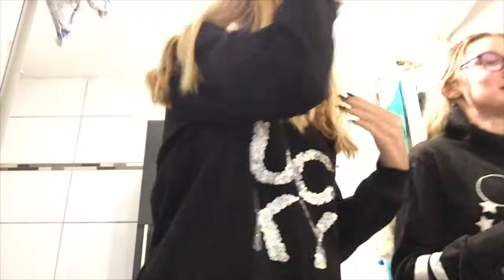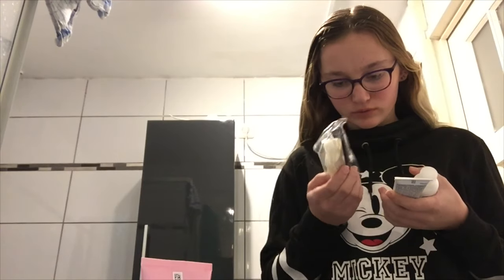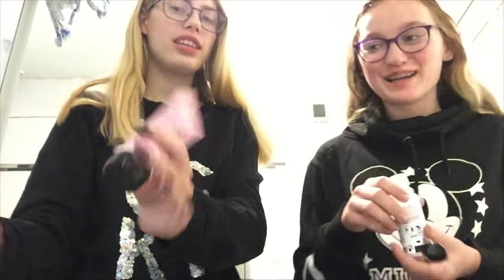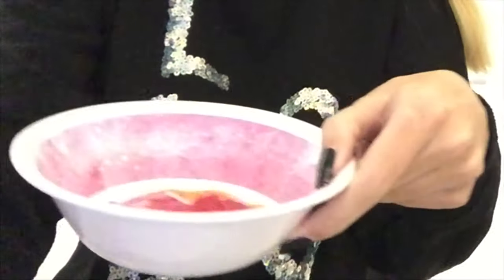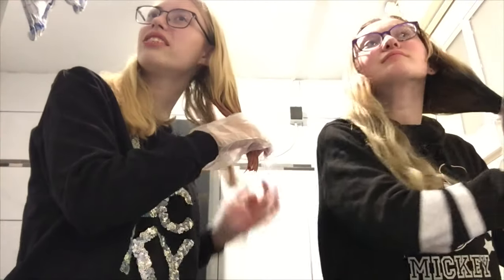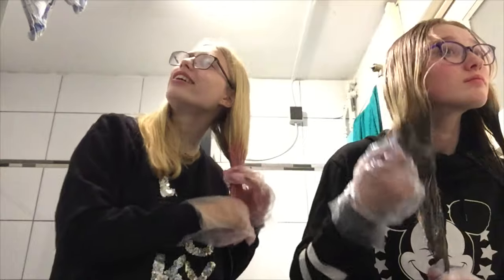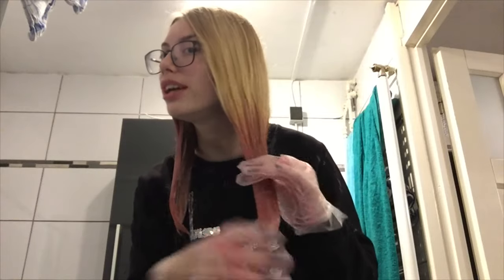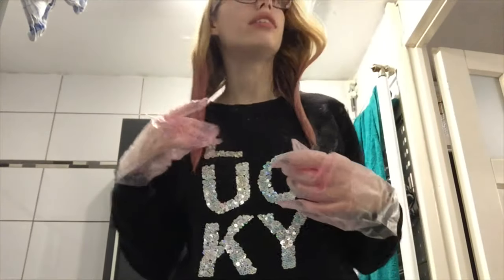DYEING OUR HAIR (kinda failed) w/lysanne - zoowtjuh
Hey, wassup. i'm a weird person who posts videos on this platform. please don't mind my overanthiousiasm, crazyness, bad English and unfunny jokes. Thank you.

oh yeah, if u didn't see it already: i love the moon.

why r u so far down here. u stalker.